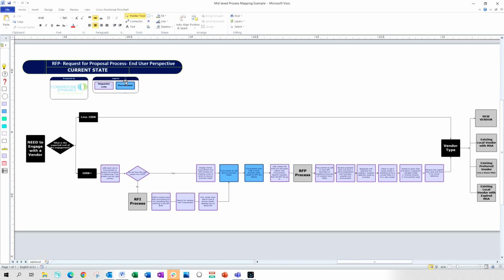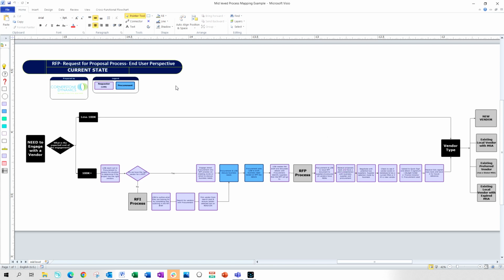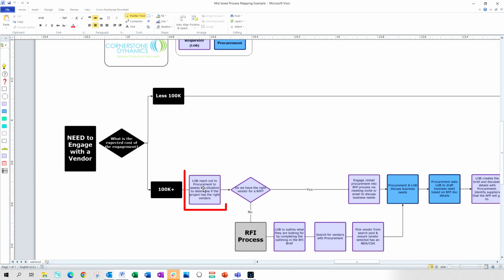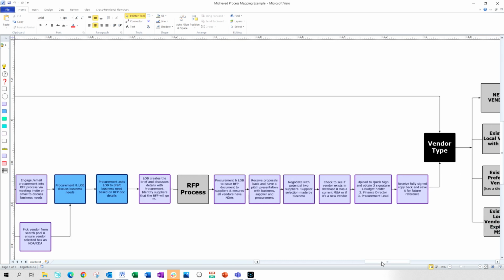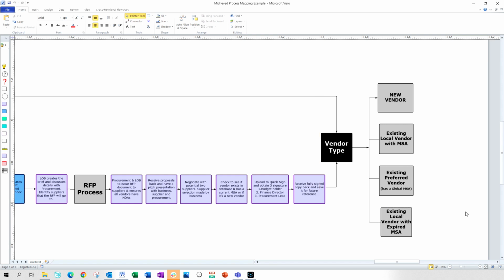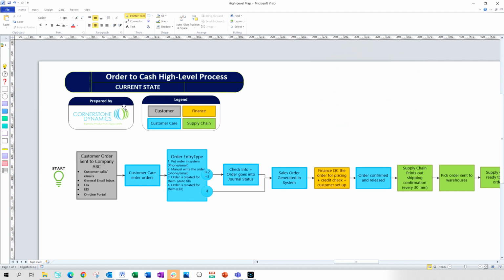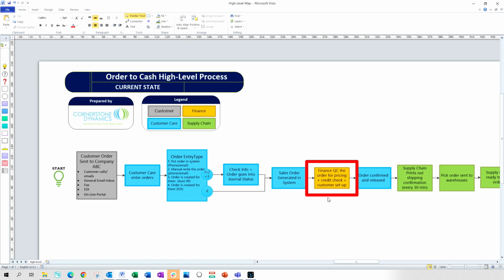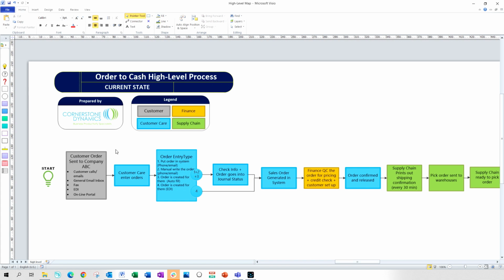How to Create a Simple Process Map (With Examples)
Have you heard of process mapping but are still wondering, what is process mapping and how do you do it? In this video, I’m teaching you how to create a simple process map so that you can use it to improve your business processes.

I’ll share all about:

- A quick guide on how to process map
- Types of process mapping
- Business process mapping tutorial
- How to create a process map for any type of process
- What to use process flow charts for
- How to use process flow diagrams for project management
- How to process map as a project manager

So, if you want process mapping explained clearly, make sure you watch this whole video to learn everything you need to know about process charts!

➡️S A Y   H I   O N   S O C I A L :